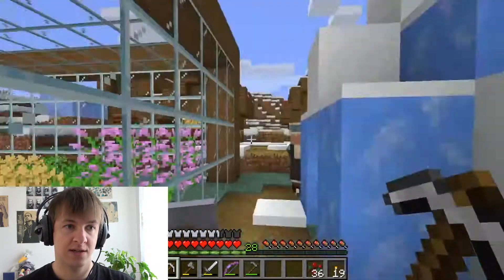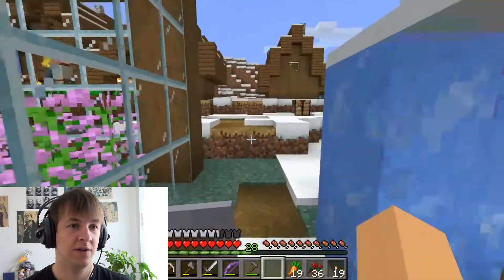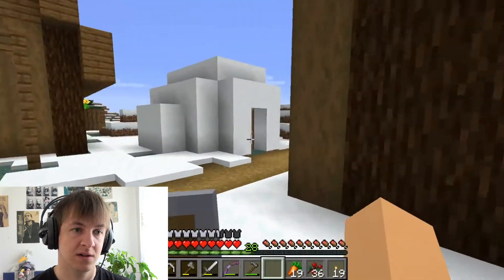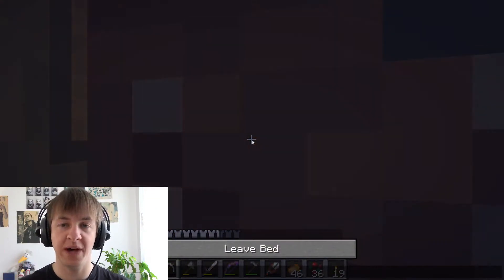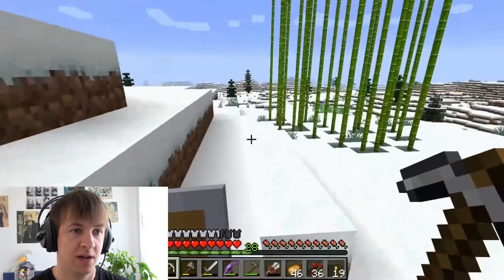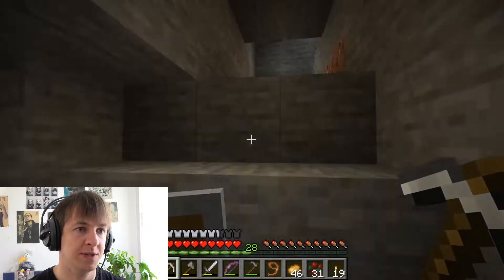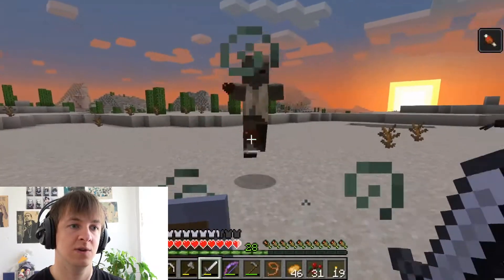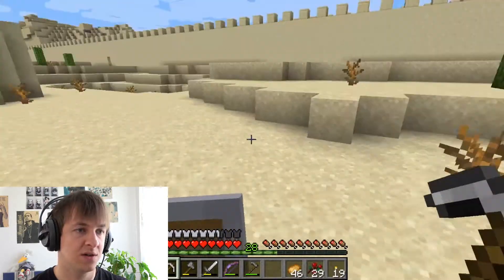Minecraft Desert Kingdom Episode 12 - The Snow Kingdom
Welcome to episode 12 of the Desert Kingdom Minecraft series. Today I am introducing you guys to the Snow Kingdom. It is pretty far from the Desert Kingdom so I’ve built this new Nether hub. I am also really proud of my greenhouse that is full of bee hives and crops that I am growing there. You should most definitely have a look at all of this.